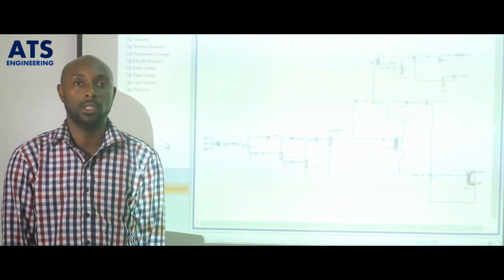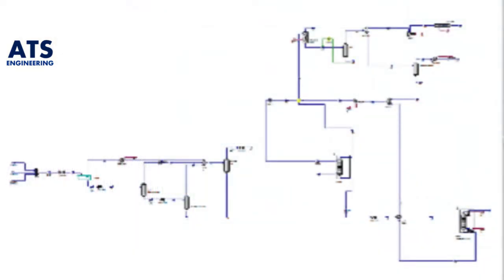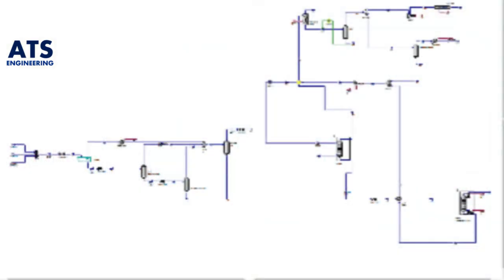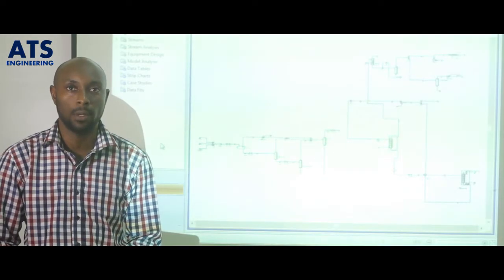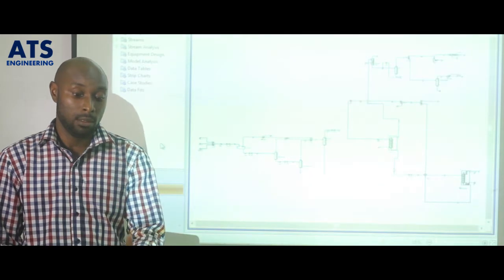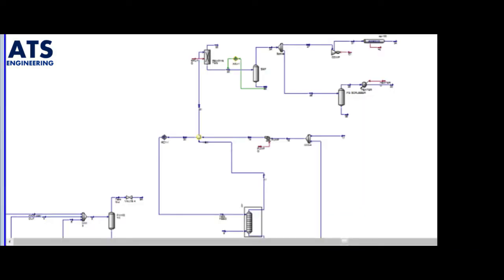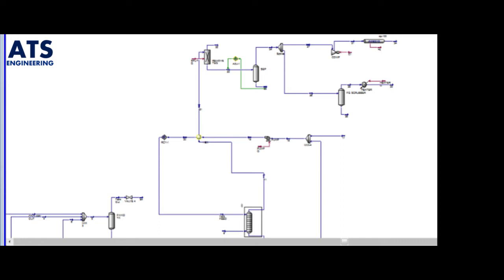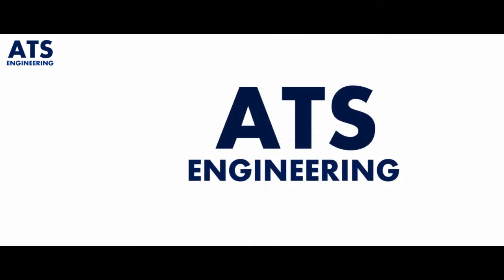ASPEN HYSYS TRAINING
ATS Engineering training is now bigger, better and more equipped to elevate your career.
Engineering like every profession is technical, skill and experience based
Our objective is transferring these skills acquired overtime to prospective engineers thereby bridging the experience gap fresh Engineers often have.

We boast of an instructing team of practicing practitioners with a wealth of real-time experience in their various fields.
Our team imparts and keeps participants abreast with recent technologies and skills in their fields.